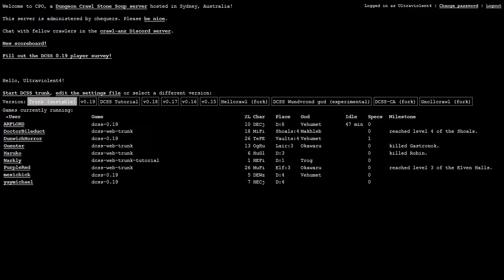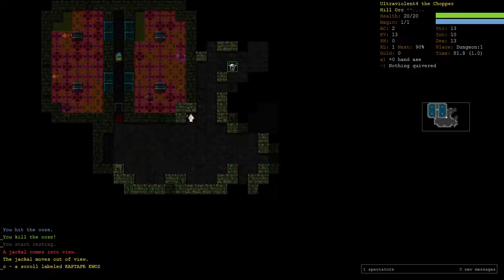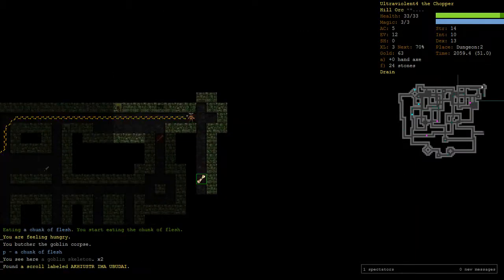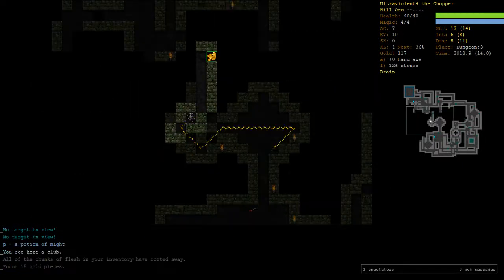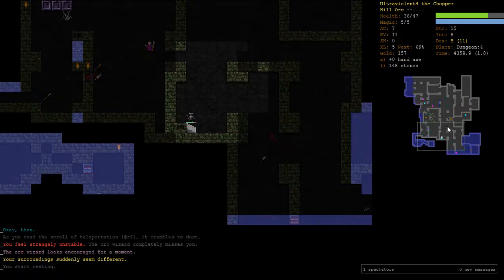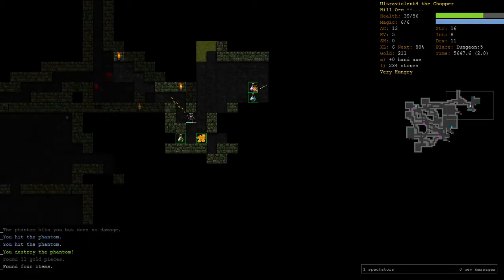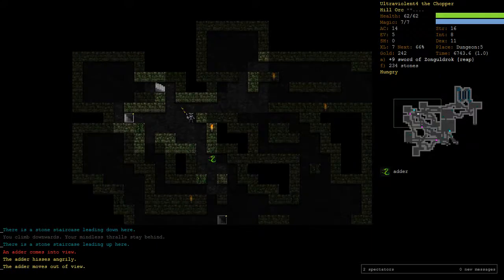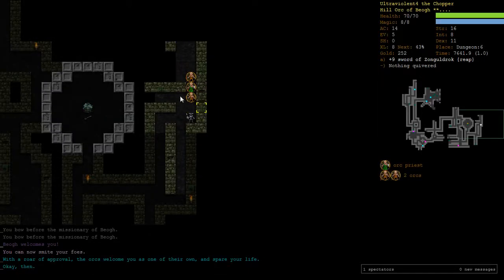Hill Orc Monk of Beogh Part 1 - Dungeon Crawl Stone Soup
This is Part 1 of the adventures of Ultraviolent4 the Hill Orc Monk. We worship Beogh on our mission to drown the unbelievers in a sea of blood :)
Support me:
BTC: 37FWr17wwYT7DcvZTHC3oHp7ugZ9gXHiKN